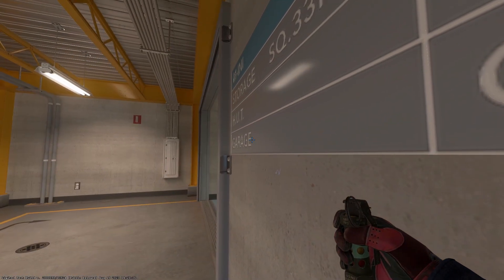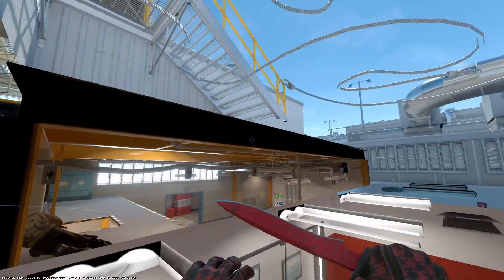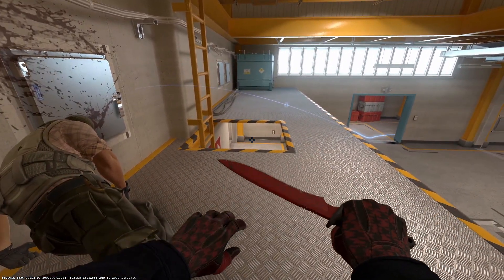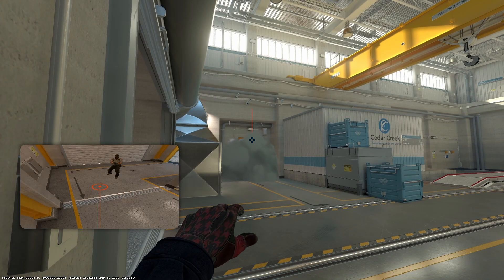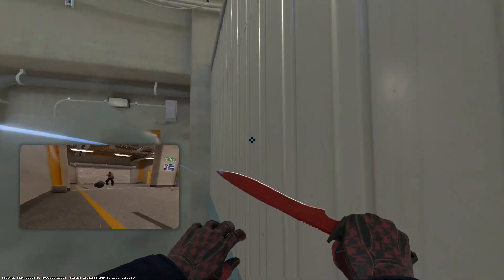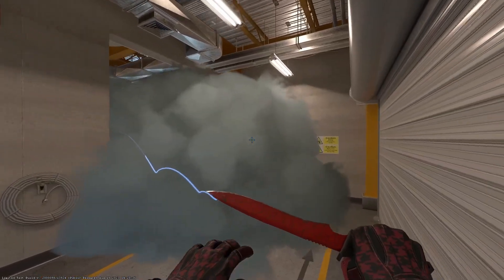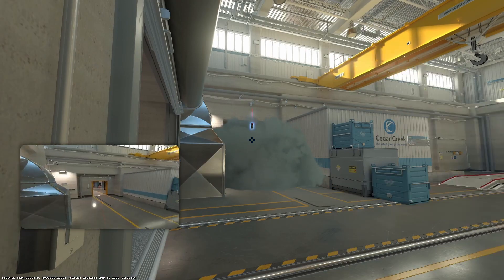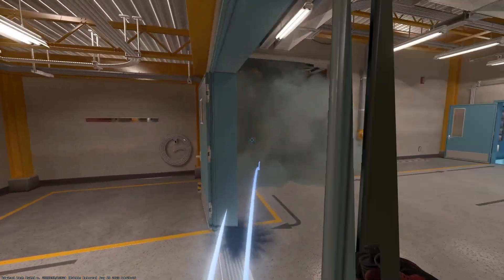Aggress Lobby Using This FLASH on Nuke - CS2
cs2 nUKE lOBBY fLASH